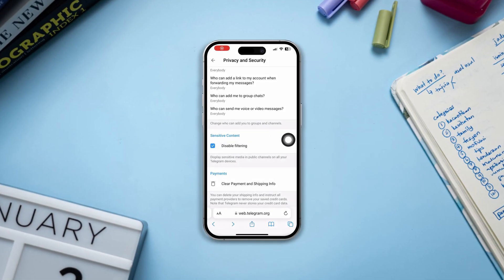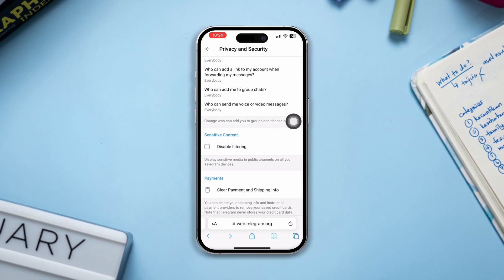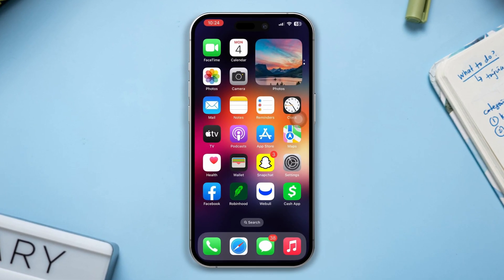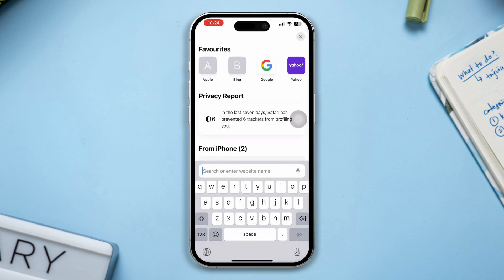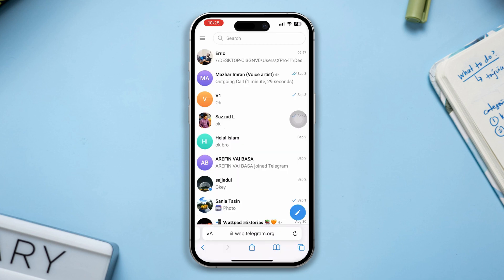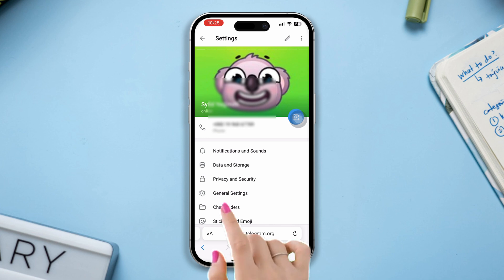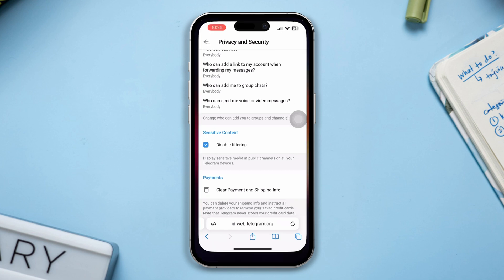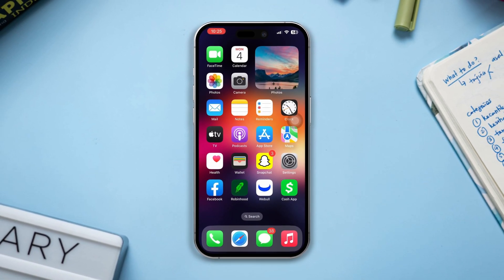How to Enable Sensitive Content on Telegram on iPhone | Disable Filtering in Telegram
Wanna enable sensitive content on Telegram on iPhone? If you wanna turn on sensitive content on Telegram and watch sensitive content, and have no idea how to enable sensitive content on Telegram, watch the video. And learn How to disable filtering in Telegram on iPhone and how to enable sensitive content on Telegram on iOS devices.

If sensitive content in Telegram not showing on your iPhone and you can't see sensitive content on Telegram, then can learn how to fix Telegram This channel cannot display errors, and view sensitive content on Telegram whenever you want. So watch the entire video guide to activate sensitive content on Telegram on iPhone.

00:01- Video intro
00:19- The Process
00:55- Video ending